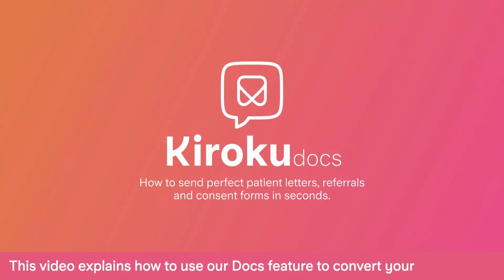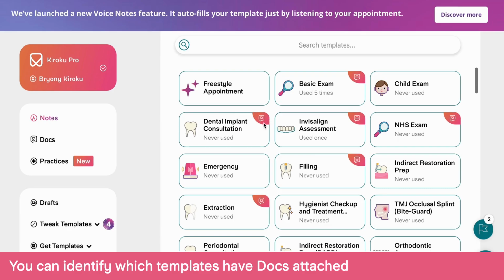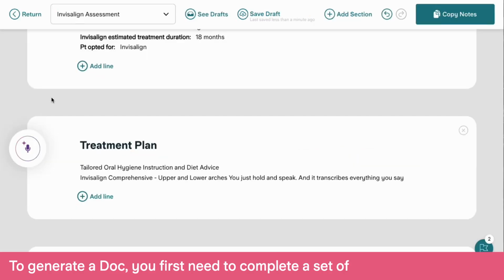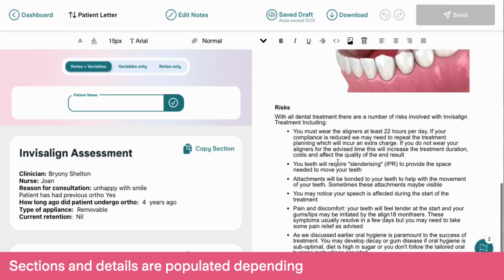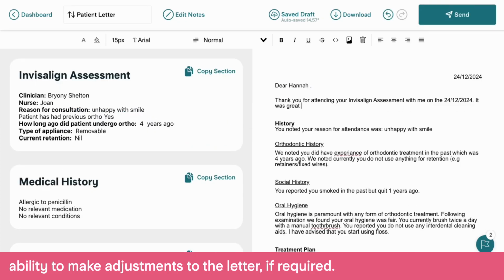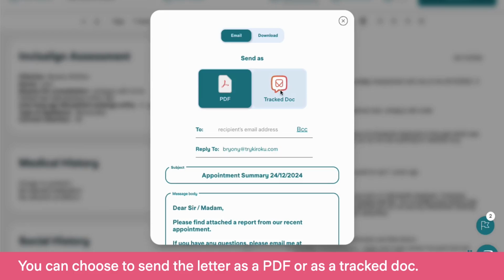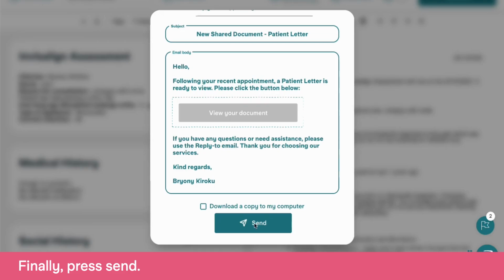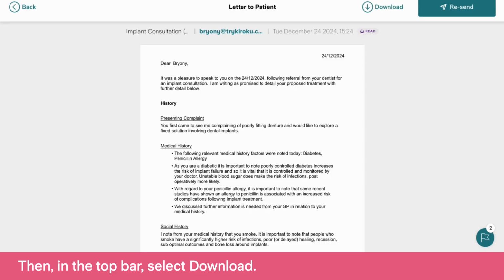Intro to Kiroku Docs | Kiroku Tutorial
So you've created a personalised set of notes for your patient - but the paperwork doesn't end there.

That's why we've created Kiroku Docs, which lets you turn your notes into a range of different letters, all in a matter of seconds.

Plus, you can send them directly to your patient or to another dentist using our Tracked Docs feature, including collecting electronic signatures.

00:00 What is Kiroku Docs?
01:07 Creating a Doc from your Notes
02:21 Downloading or Sending your Doc
03:17 See the status of Tracked Docs